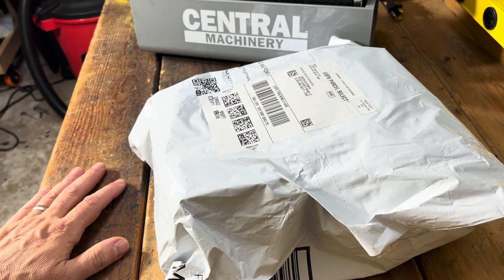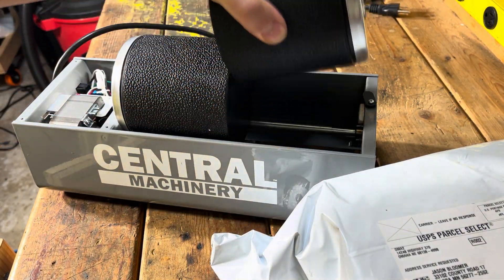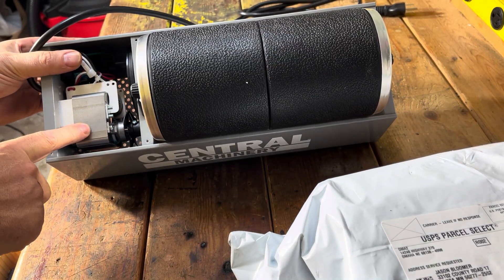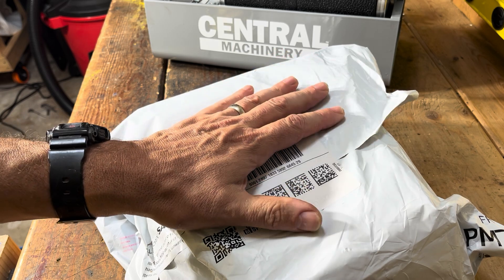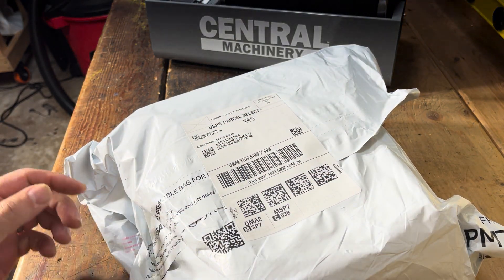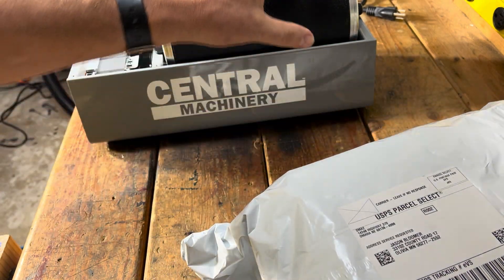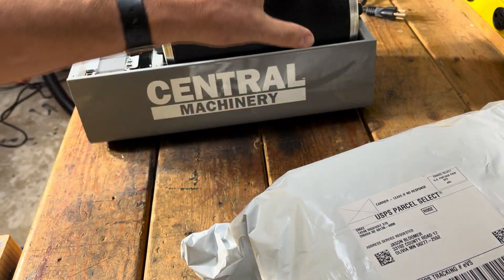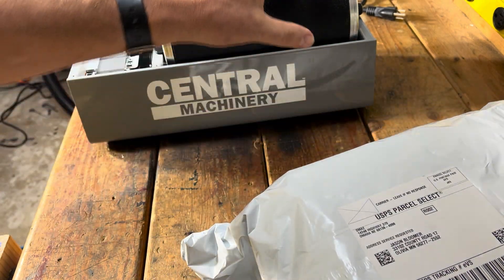Central Machinery Rock Tumbler - unboxing grit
This is the unboxing of the grit we picked out. Next step is to gather the rocks, and get this going and I will post another video.

Links

Polly Plastics Rock Tumbler Tumbling Media Grit Kit & Plastic Filler Pellets

Scotch Felt Pads 32 PCS Beige, Felt Furniture Pads for Protecting Hardwood Floors, 1" Round

Equipment used to make this video
Camera Tripod
Camera Tripod Extension
SAMSUNG Galaxy Tab S9
Dual Head LED Work Light
Canon EOS R10 Camera
Yeti USB Microphone
Dell Inspiron 16 2-in-1 Laptop
Logitech Brio Webcam
Brother HL-L2405W Laser Printer
BUNN GRB Velocity Coffee Maker
Folger Classic Roast Coffee (43.5 oz.)
YETI Rambler 10 oz Mug